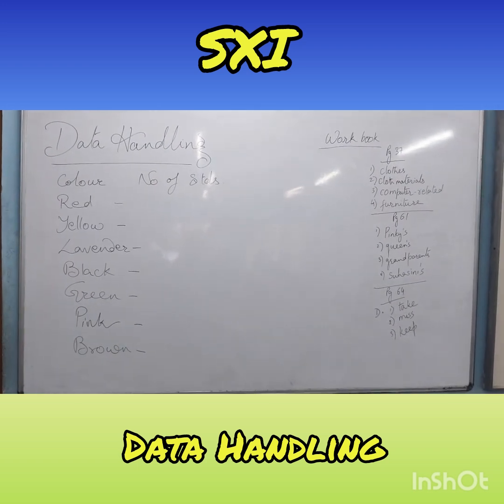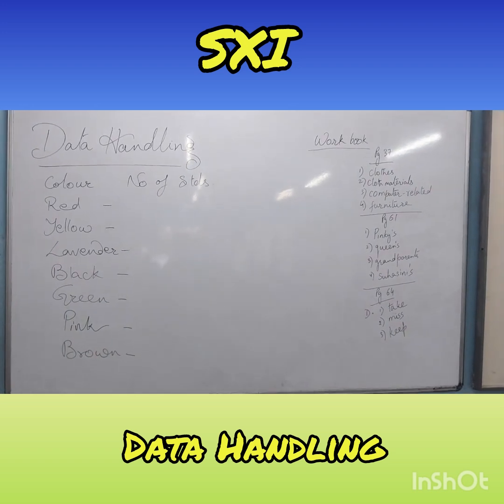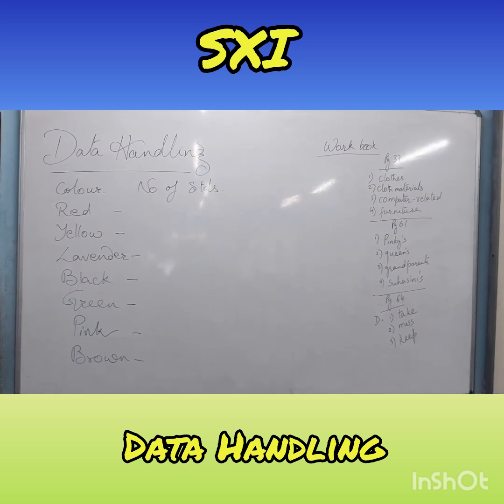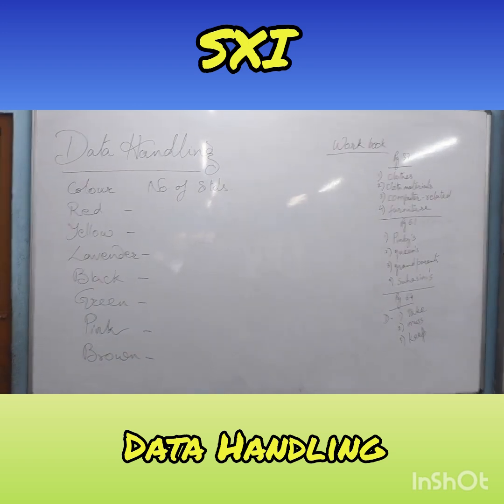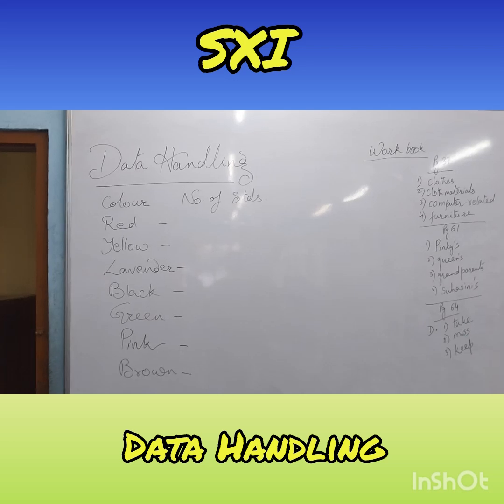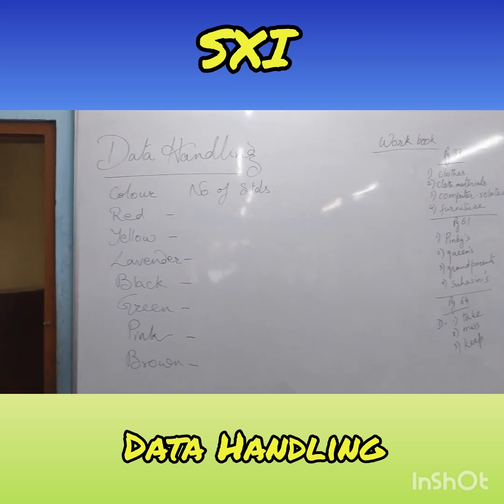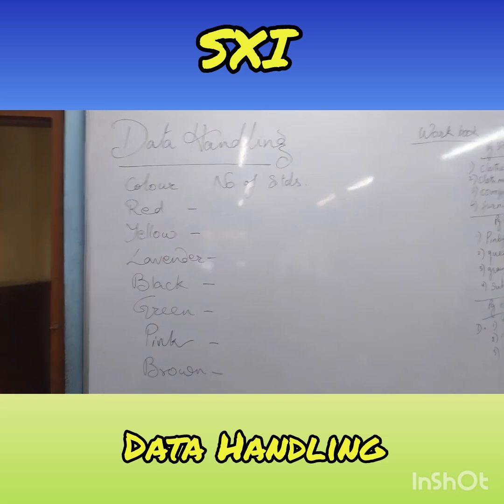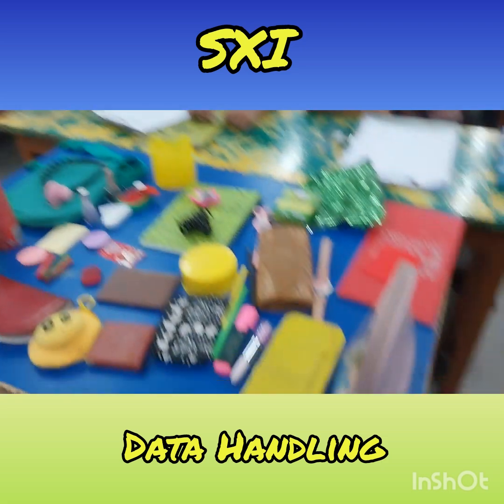SXI # Activity class# Data Handling 1